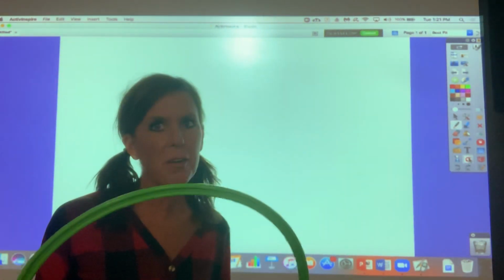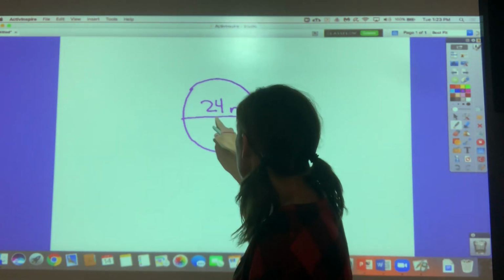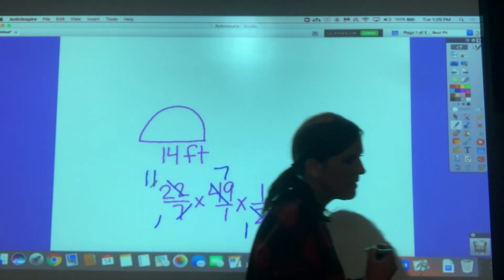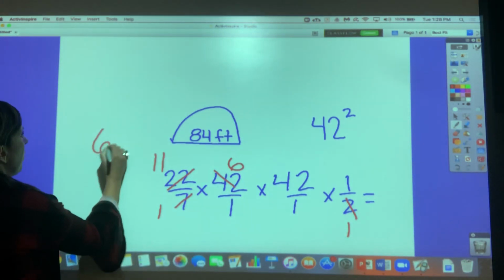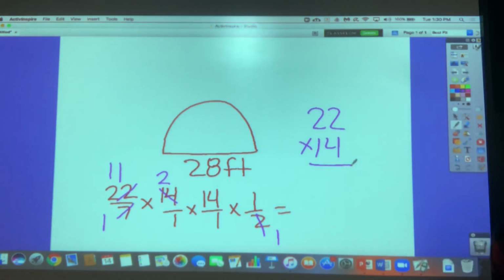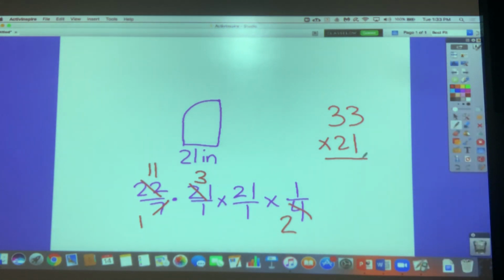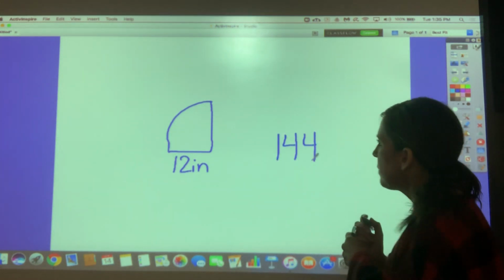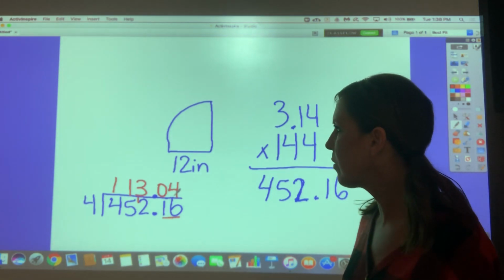April 21, 2020